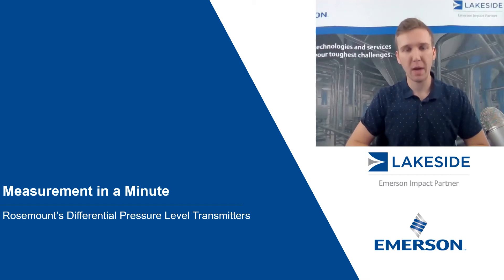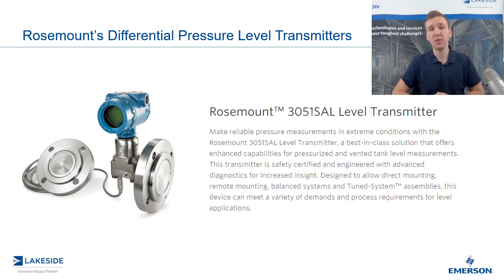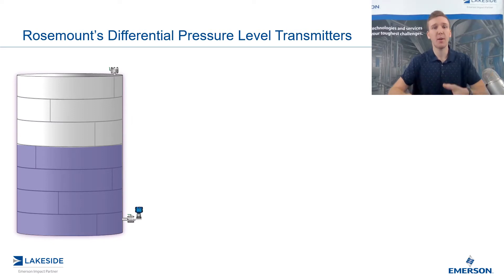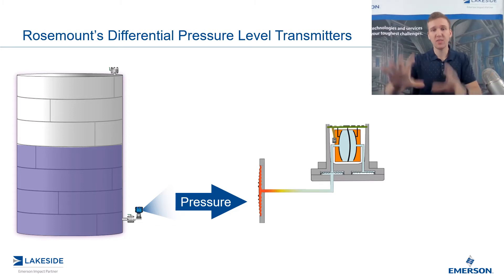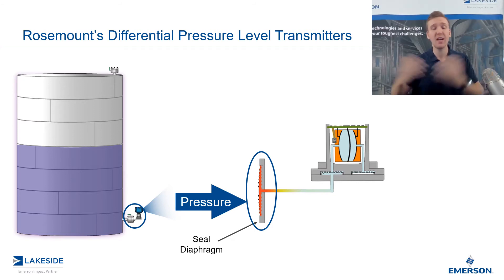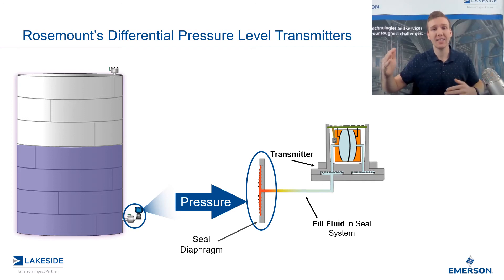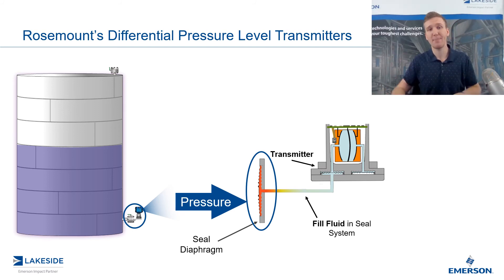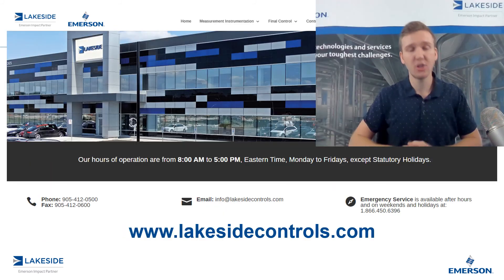Measurement in a Minute Rosemount DP Level How Seals Work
Understanding the benefits of a Seal and Capillary System, today we take a deeper dive to better understand how this system translates pressure from the vessel, back to Rosemount’s 3051SAL Level Transmitter.